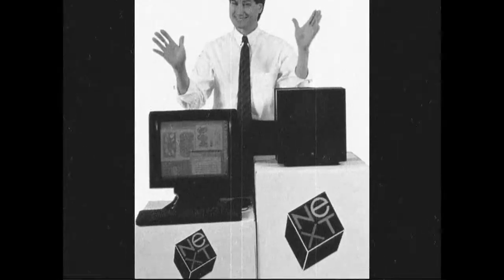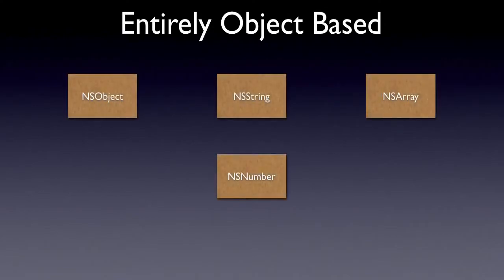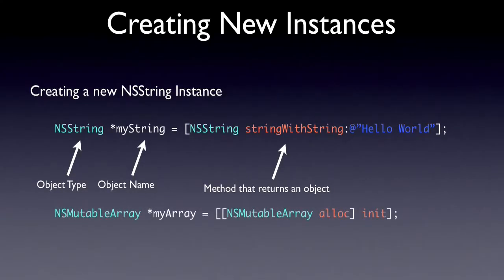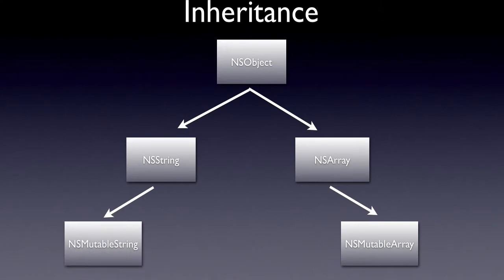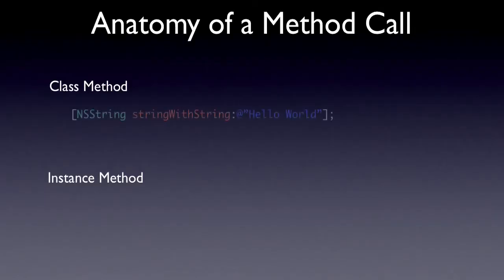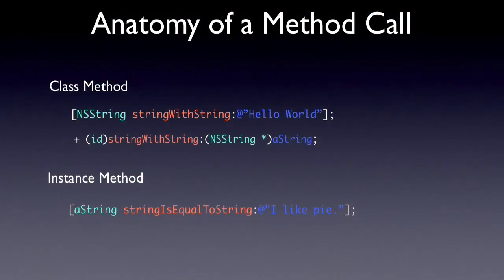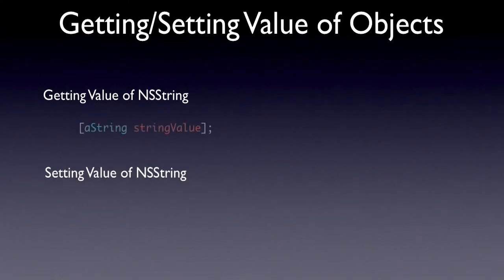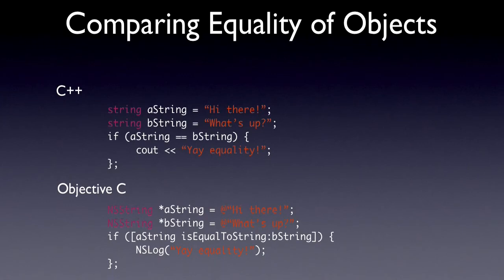Hot Cocoa - Episode 2 - What is Cocoa?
Originally Released: Oct 23, 2008